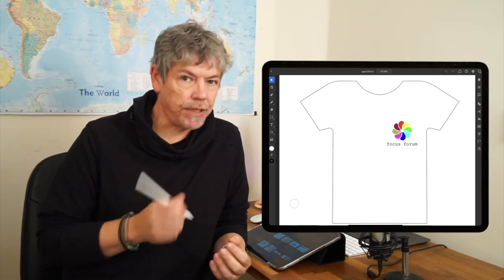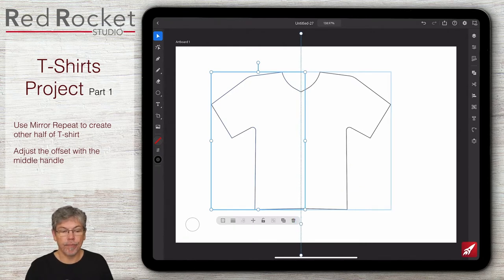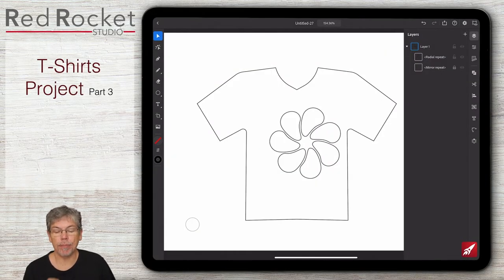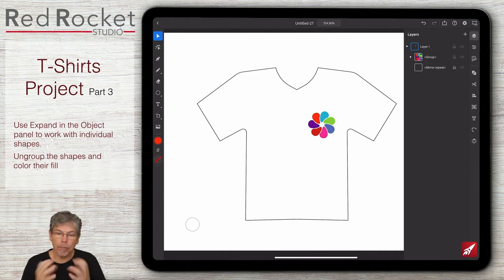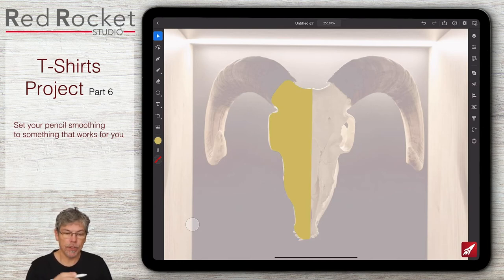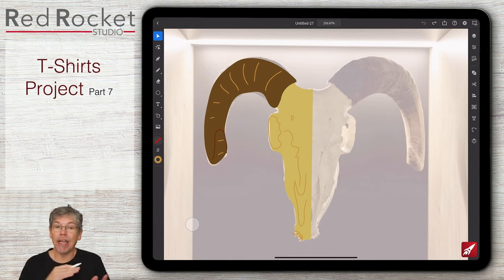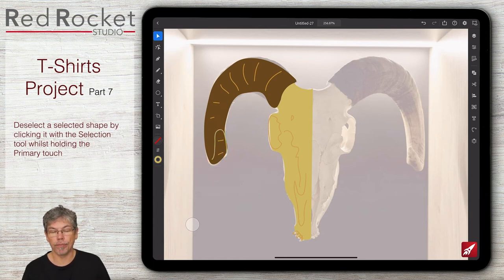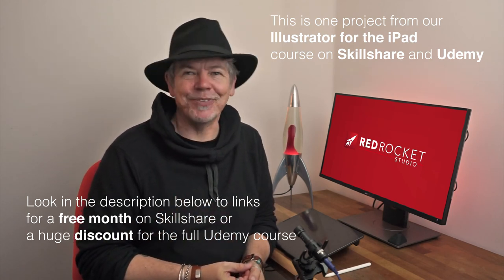Create T-Shirt Design in Illustrator on the iPad from Photo and / or Sketch - Step by Step Tutorial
In this step-by-step tutorial in Illustrator on the iPad, Tim takes you through all  stages of creating a t-shirt design using Illustrator on the iPad, step-by-step.

This is a small part of an Illustrator on the iPad course which is comprised of various tutorials and projects, where he shows you the techniques for creating beautiful artwork.

Tim will be using a range of tools from brushes, pens, pencils through to basic shapes as well as the repeat tools.

All you need is an iPad with an Apple Pencil and copy of Adobe Illustrator for the iPad.

The video is made up of chapters so you can stop throughout the video and practice on your own. Any questions, please ask.

0:00 Intro
0:54 Drawing the T-Shirt with Mirror
4:14 Use Radial to Create Simple Logo
7:17 Color Your Logo
9:34 Duplicate Your T-Shirt
11:13 Import Skull Artwork
13:11 Draw Half the Skull
17:48 Detail and Mirror Skull
21:33 Create More Artboards
23:10 Radial Repeat the Skull
24:55 Free Skillshare course details

HOW TO GET THIS COURSE AND OTHERS!

More coming!

Courses just $11.99

Also available on Udemy & Skillshare

Udemy Courses

We have a variety of Adobe and Affinity courses for desktop and iPad available.